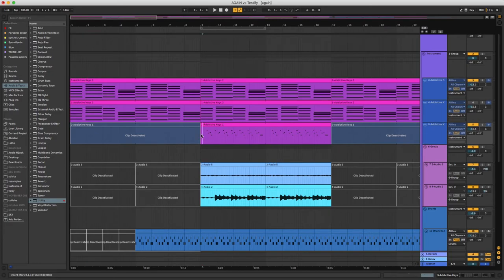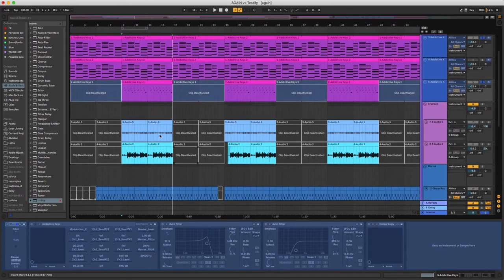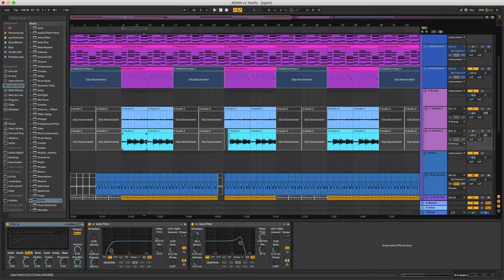Anton Joseph 00852180 - Professional Project Track Breakdown Part 3